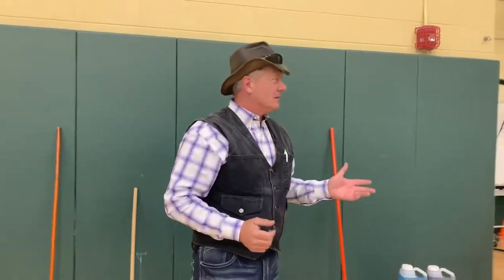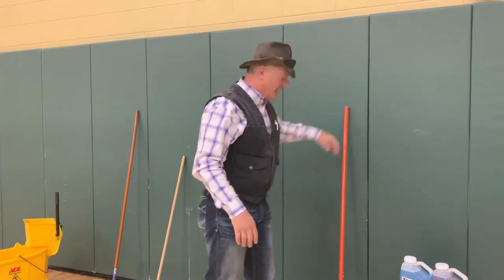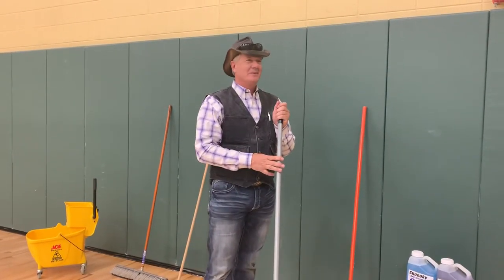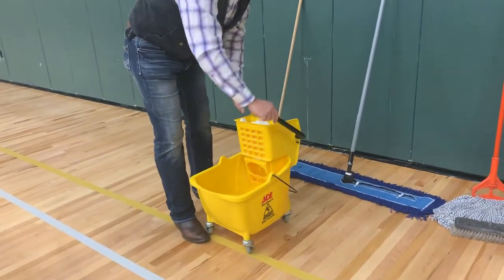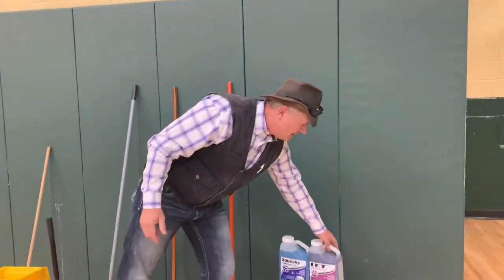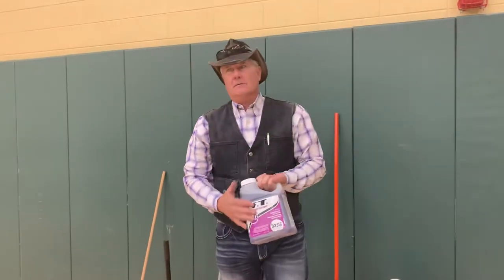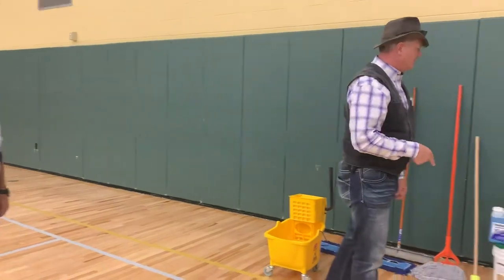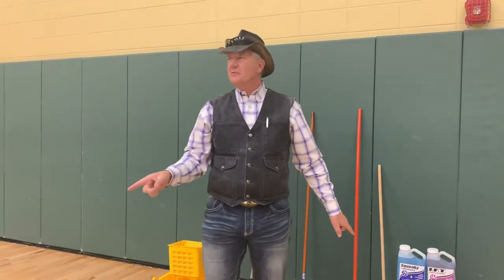Secrets to Maintaining Your Gym Floor (IN DEPTH)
Paul describes how to maintain your gym floor in depth!!